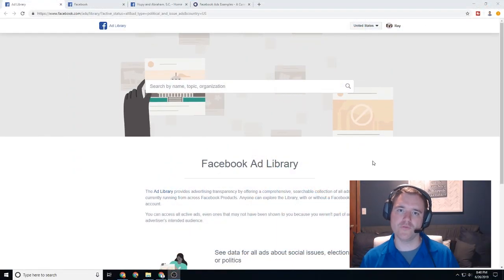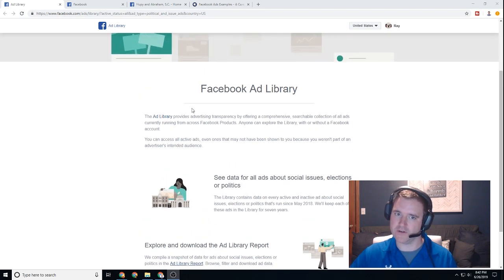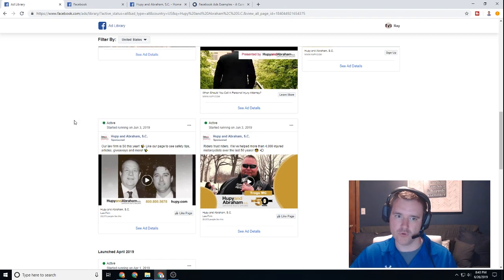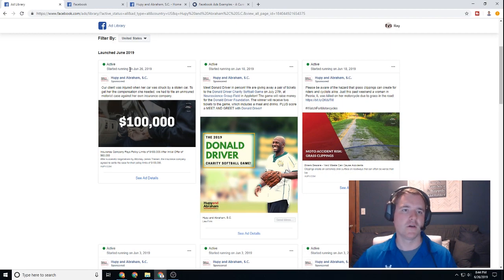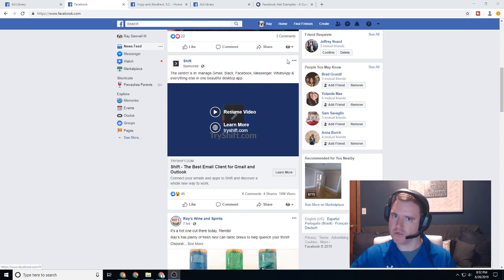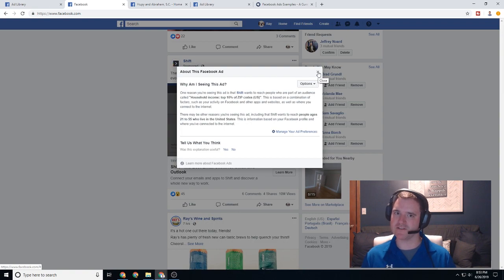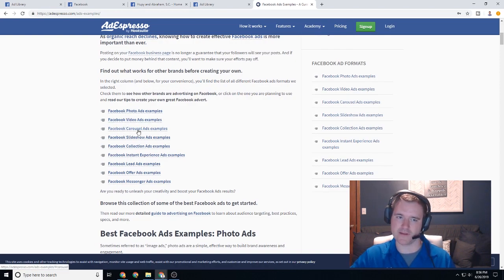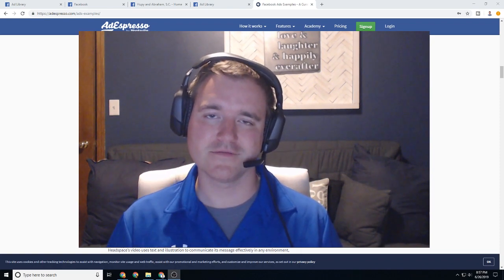🕵️‍♂️How to Spy On Your Competitors Using Facebook Ads Library, Page Transparency, and AdEspresso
Learn more about your competitors’ Facebook ad copy using powerful tools like: Facebook Ads Library, Page Transparency, and AdEspresso. See how easy it is to spy on what your competition is up to!

Table of Contents:

0:00 - Competitor Research on Facebook
0:36 - Facebook Ads Library
2:25 - How to Use Facebook Ads Library Tool
5:28 - Facebook Page Transparency
7:18 - AdEspresso Review & Tools